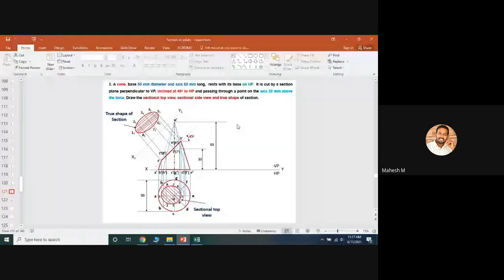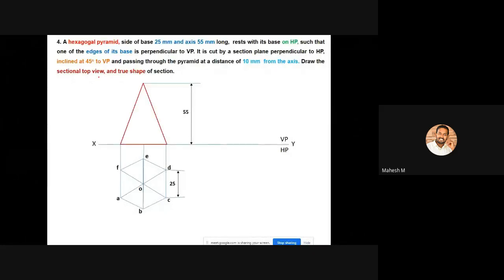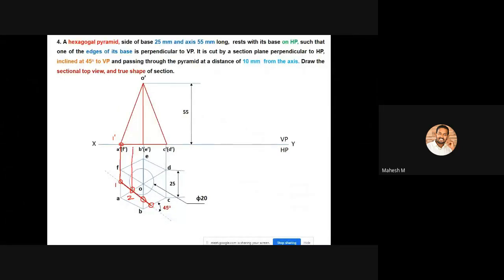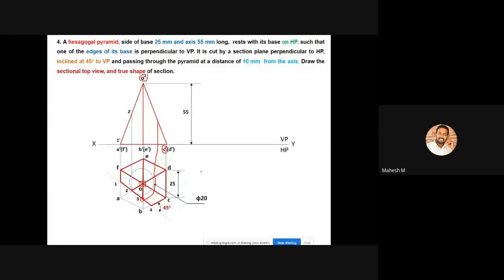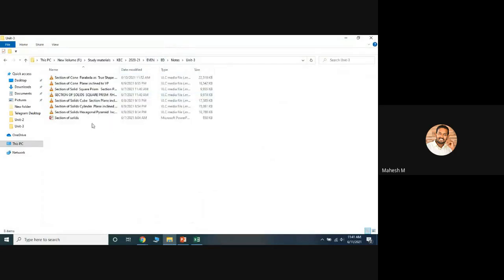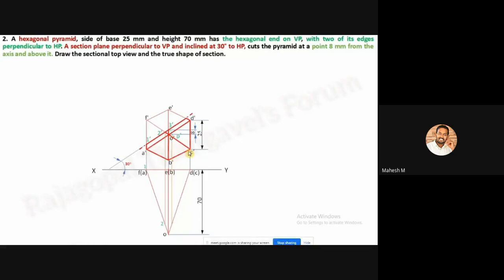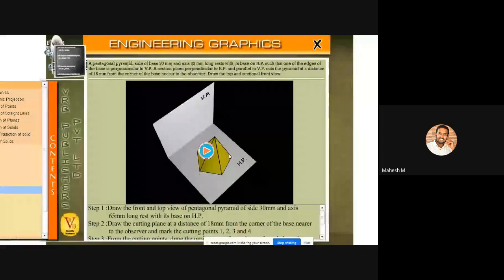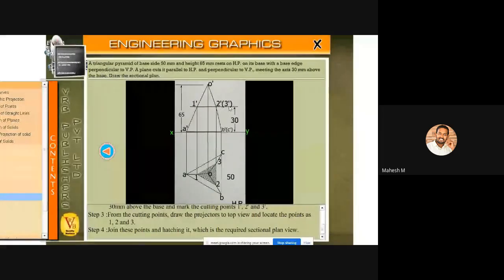5 Section of solids